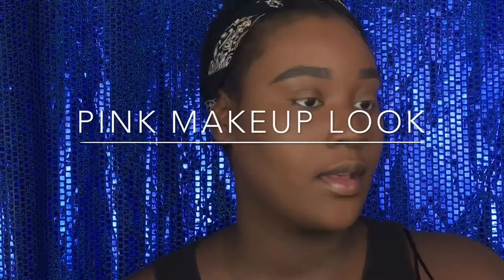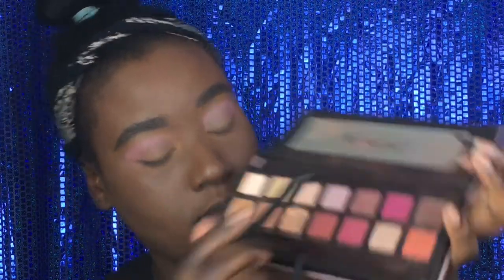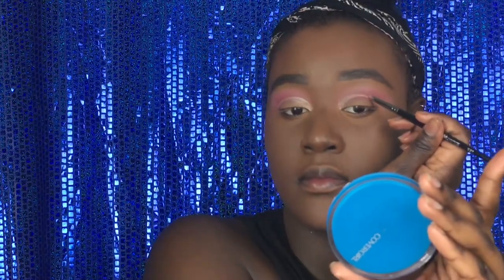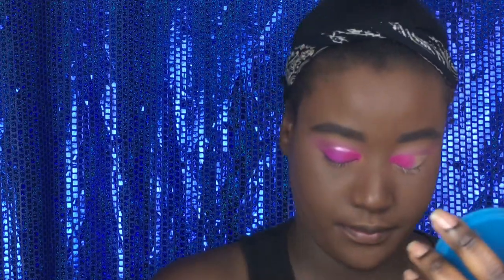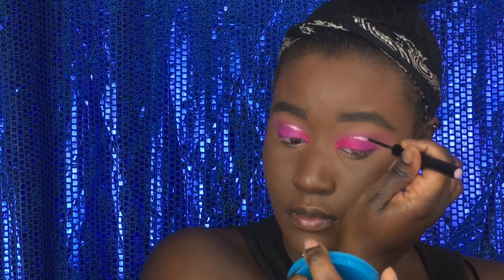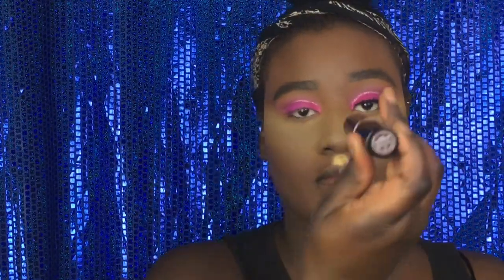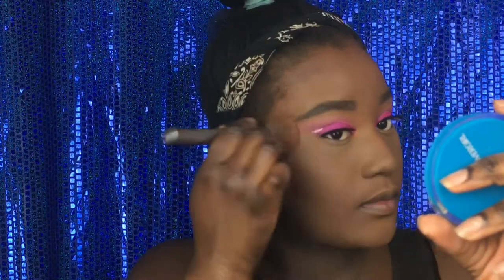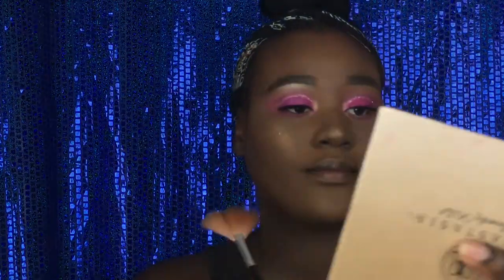BLACK GIRLS CAN ROCK PINK EYESHADOW TOO!| PINK MAKEUP TUTORIAL